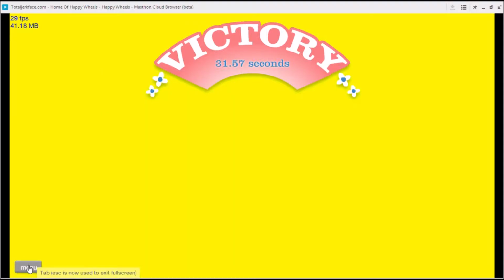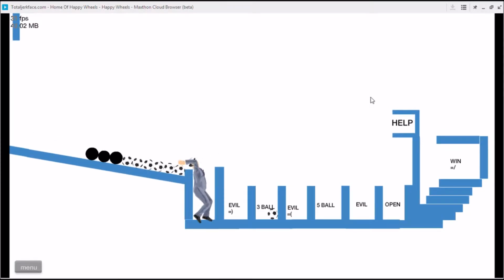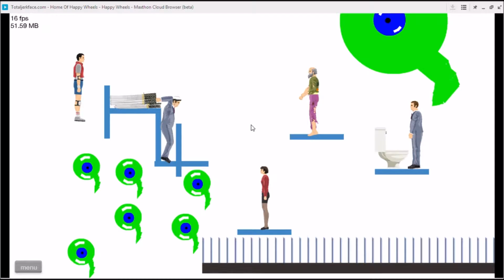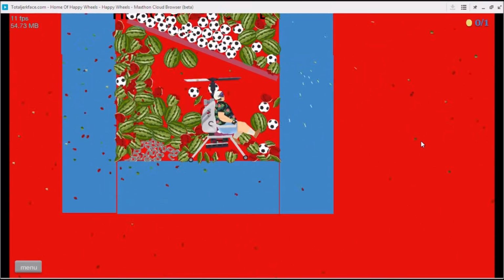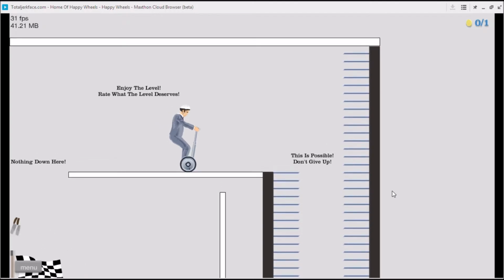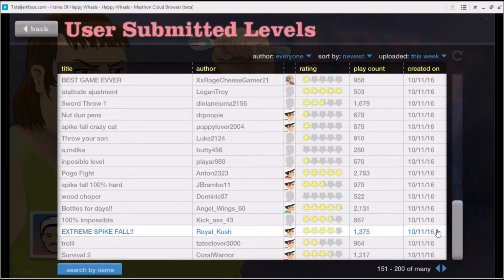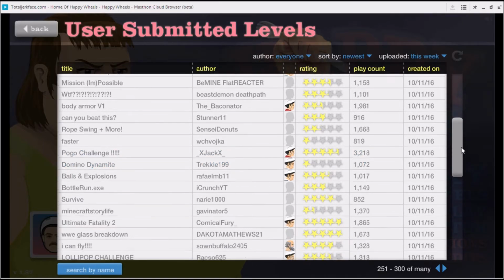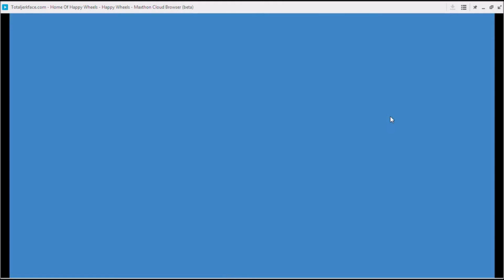webbasedwednesdayshappywheels#2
we play happy wheels again just for the giggles